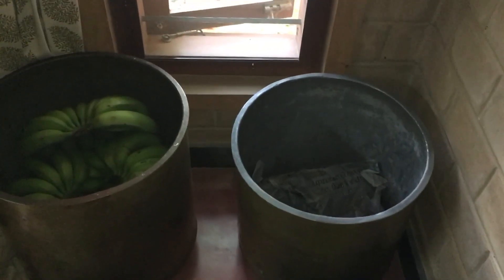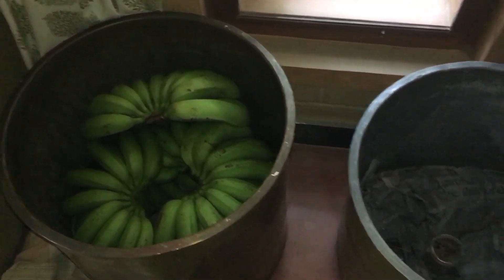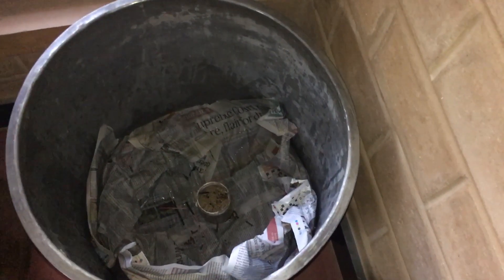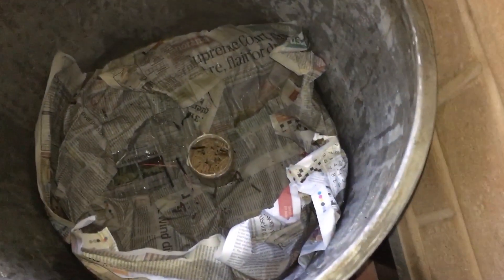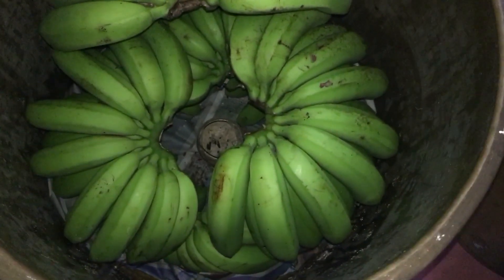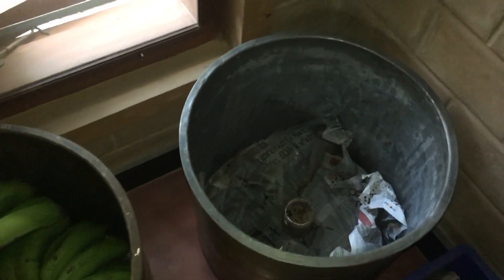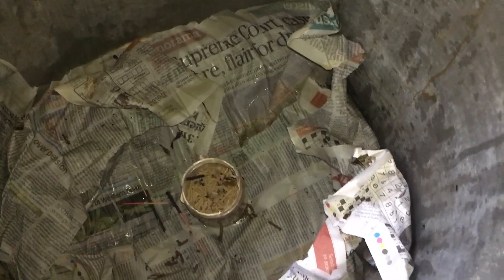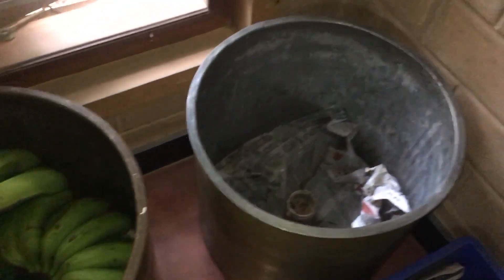Banana Ripening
Home made banana ripening chamber, naturally grown banana ripened without using any chemicals